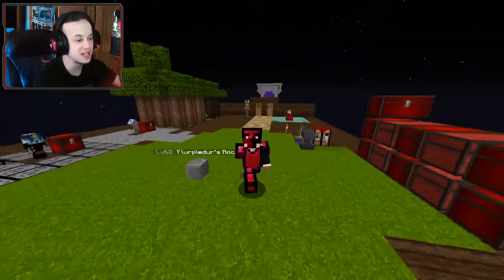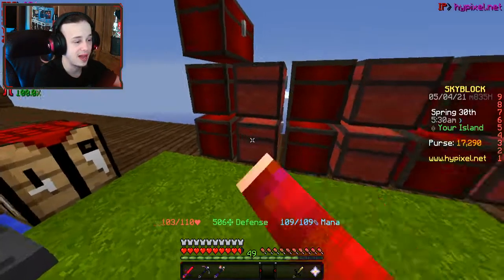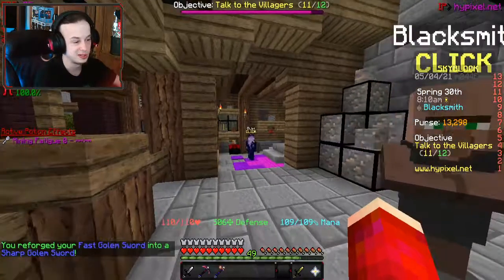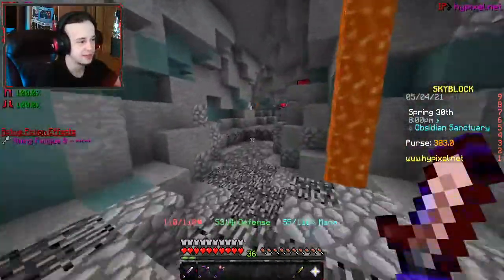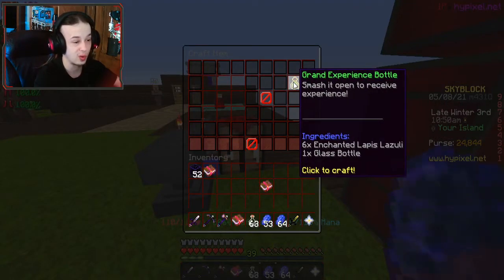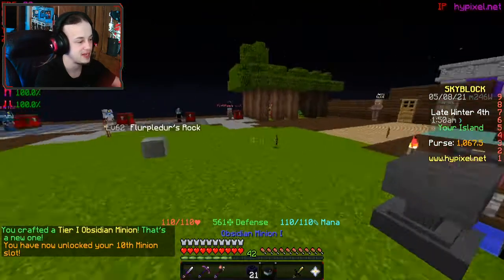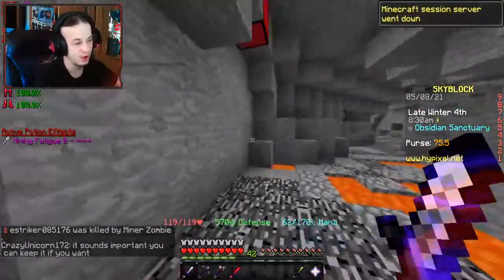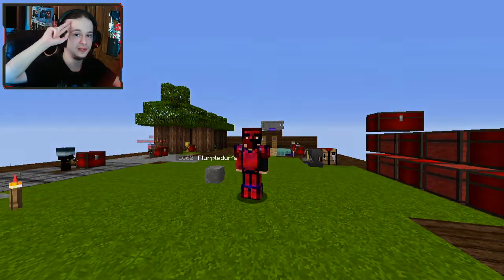The Golem Sword is Actually Overpowered on Hypixel Skyblock! (Minecraft)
It's been a long time coming but I finally am able to craft the overpowered golem sword on Hypixel Skyblock!

Get your Minecraft, Valheim, Rust and more servers here!